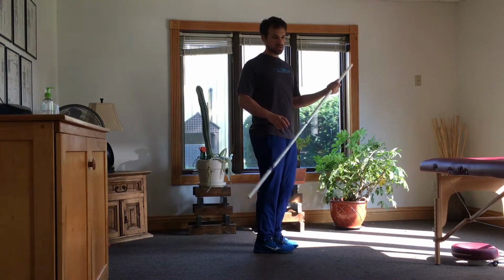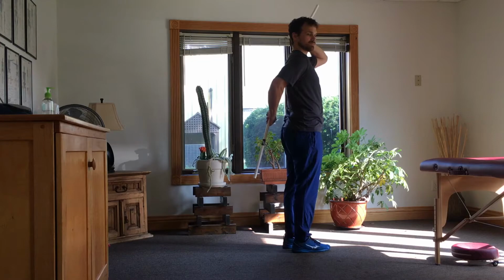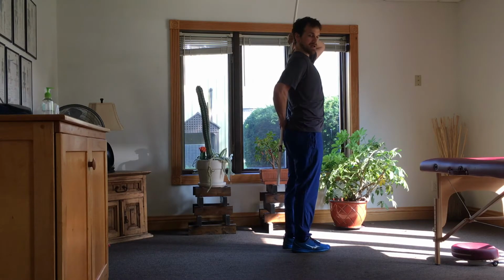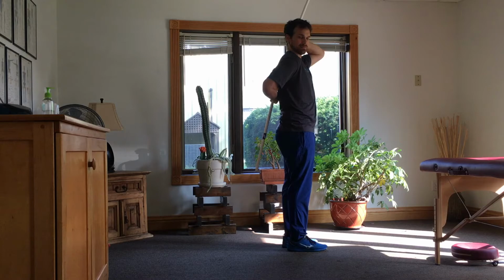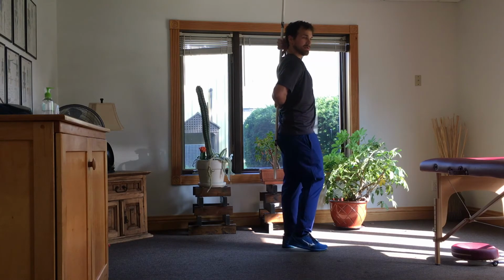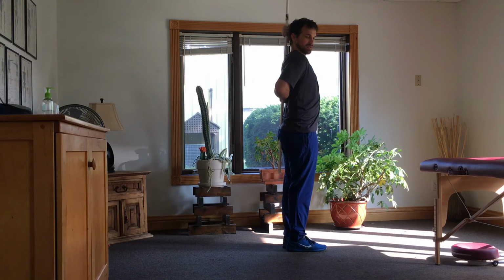Lever Stretch for Shoulder Internal Rotation and Extension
Use a dowel/PVC/golf club to stretch these neglected motions.